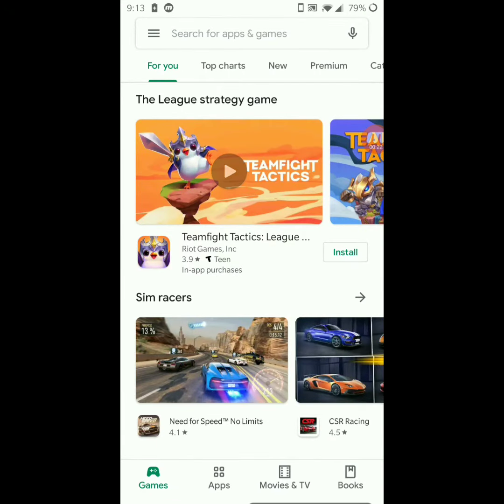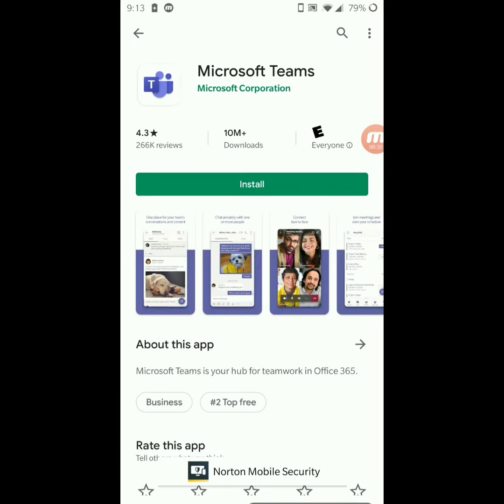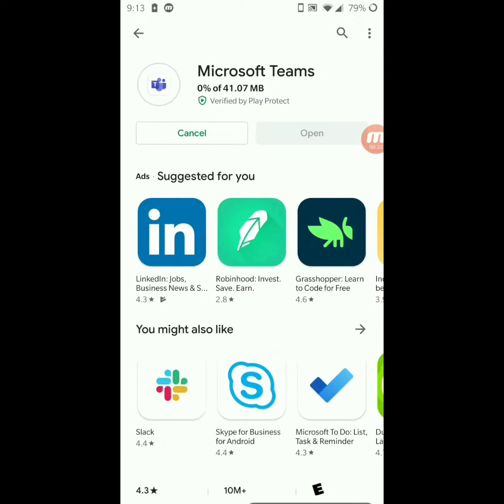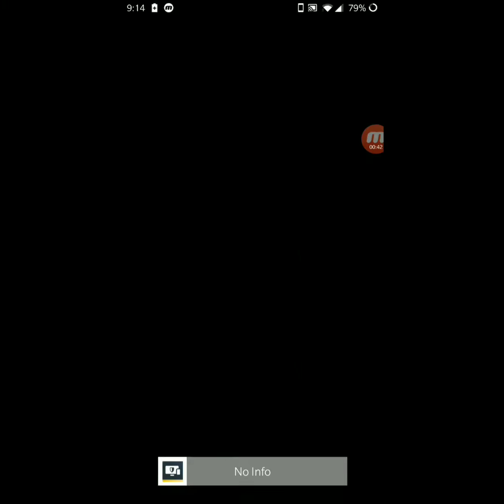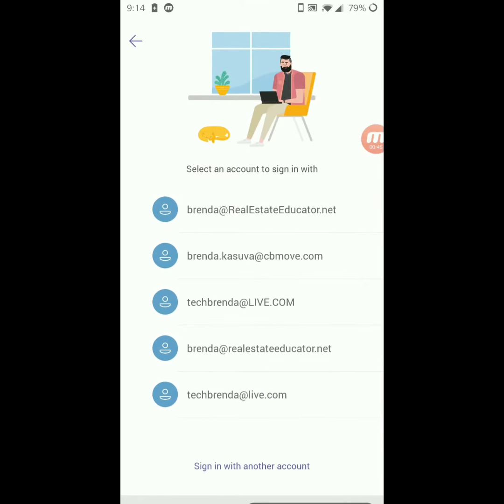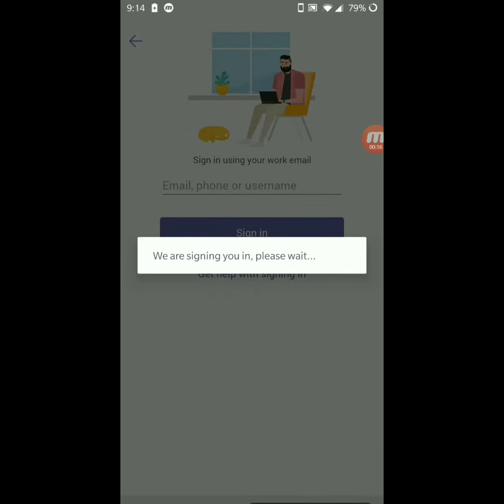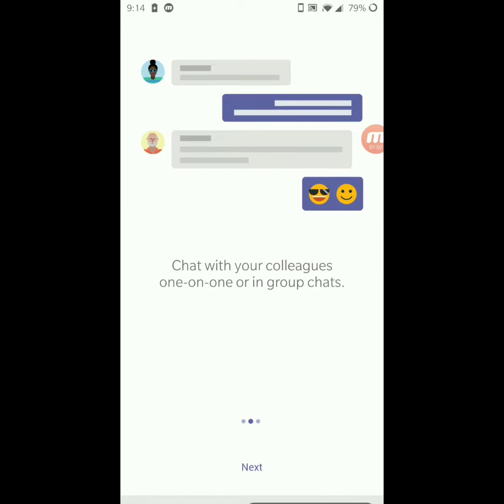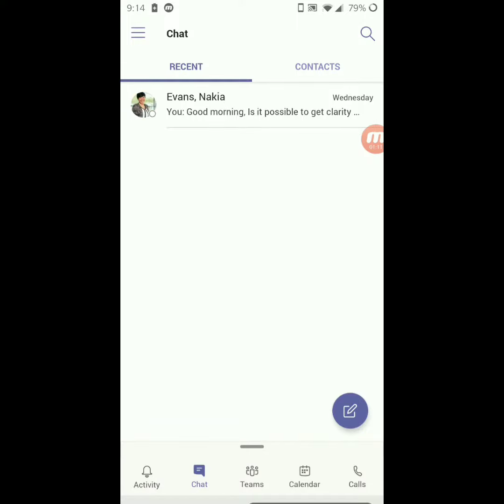Install Microsoft Teams app on my Android phone